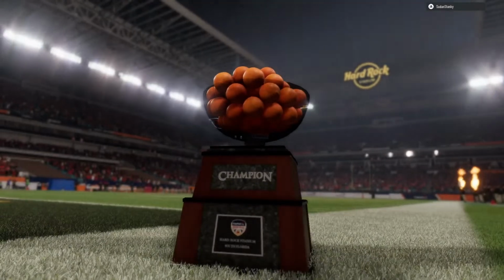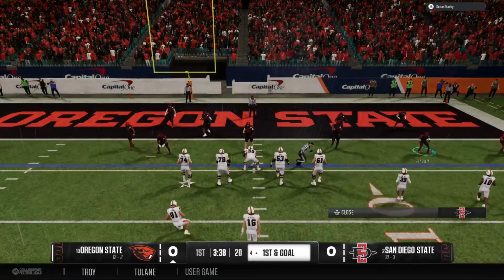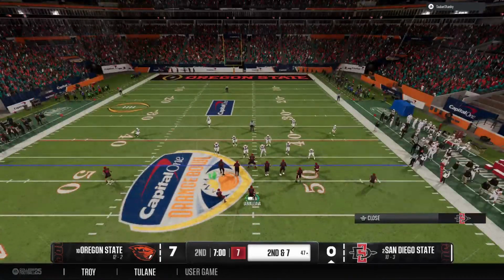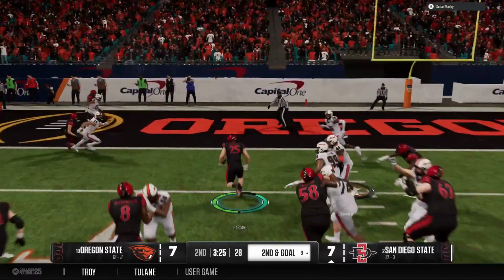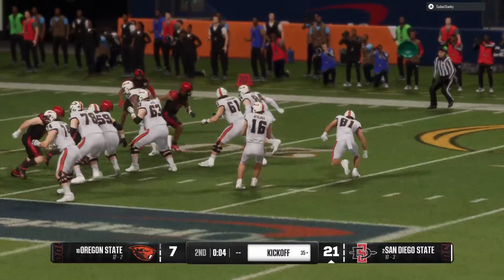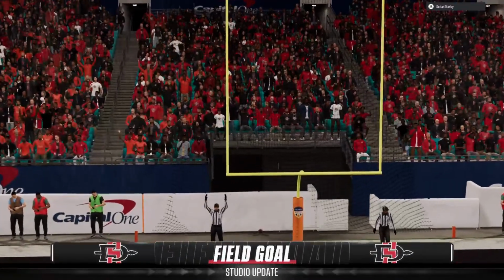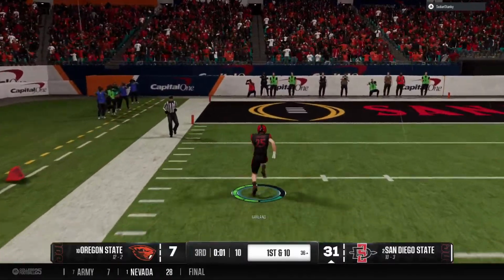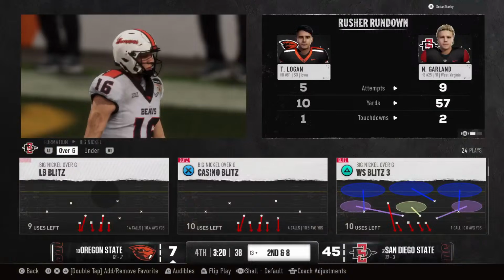Sdsu vs beavers